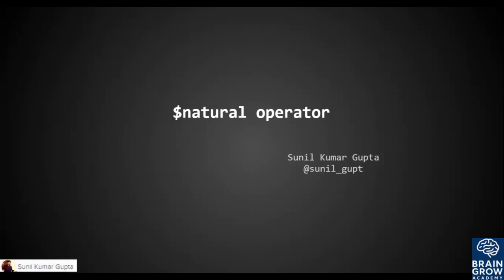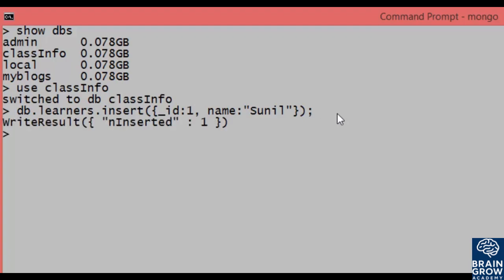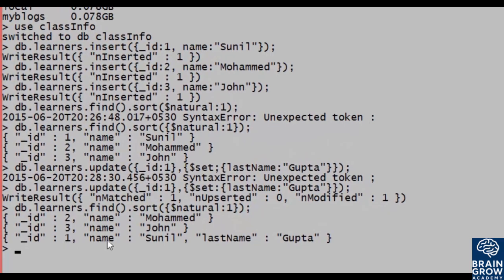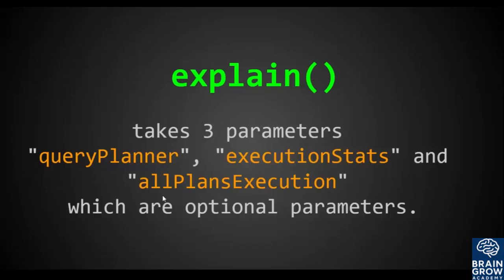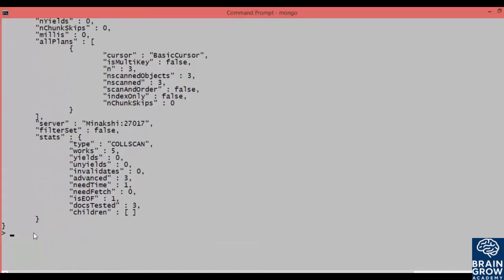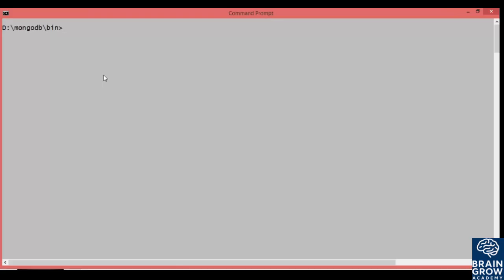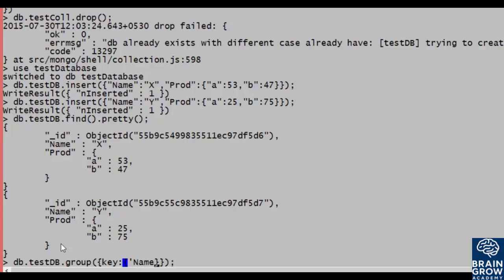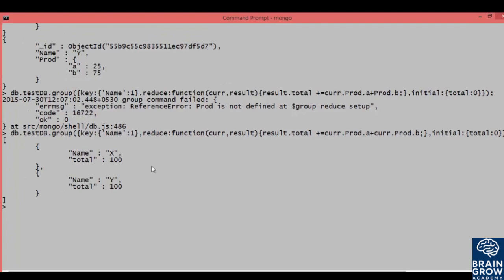#15 Doubt Clarification Section Answers to Questions asked on Course Discussions